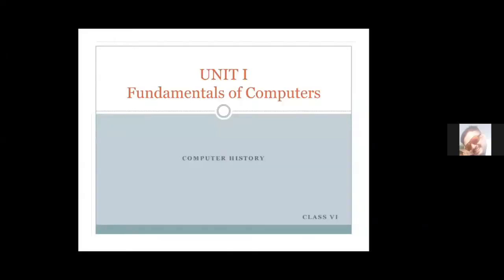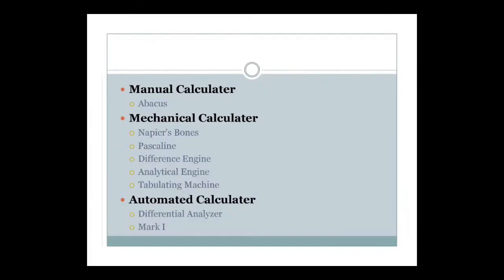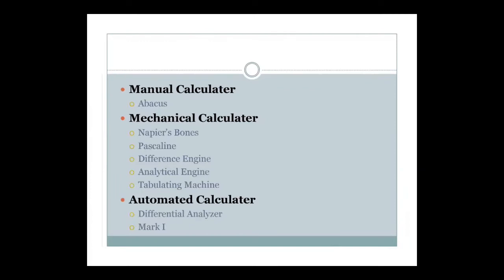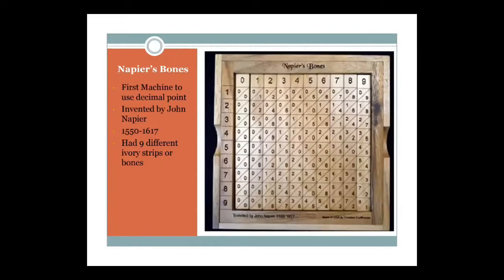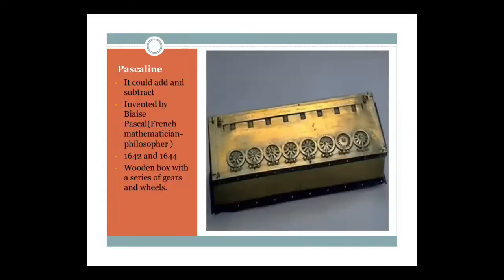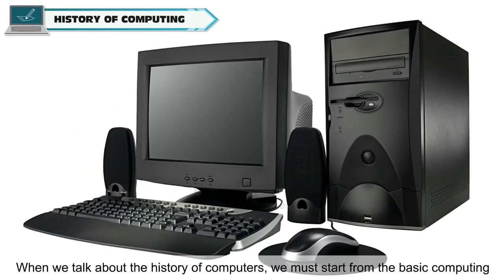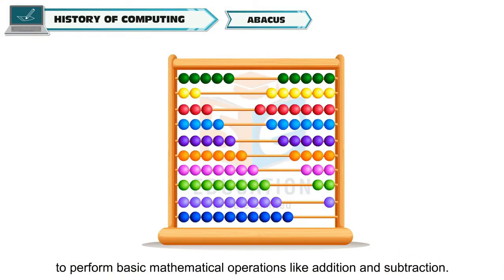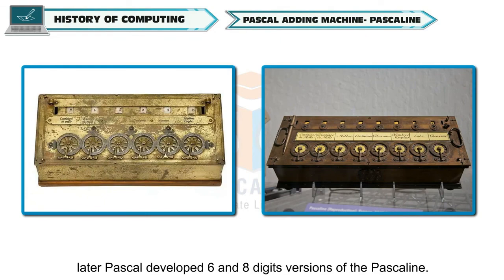Computer Class 6 | Online Classes Demo | New Lessons for Easy Learning!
Welcome to our new online demo class for Computer Class 6! 📚👨‍💻 Dive into the world of computers with easy-to-understand lessons, covering fundamental topics designed to make learning engaging and fun for Class 6 students. This demo introduces the basics of computers, uses, applications, and simple tips for young learners. Perfect for those just starting or wanting to brush up on their computer knowledge.